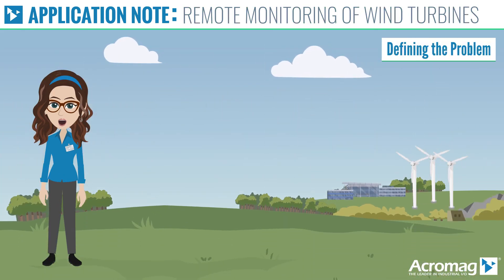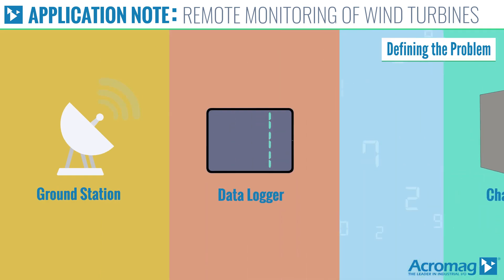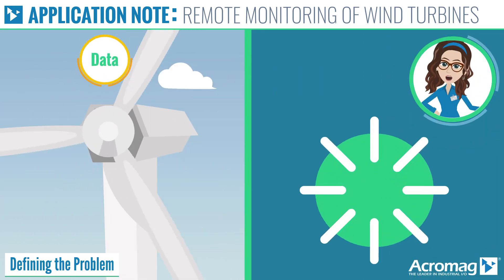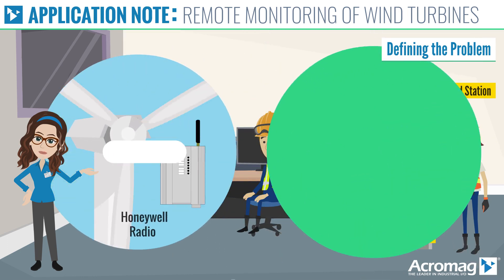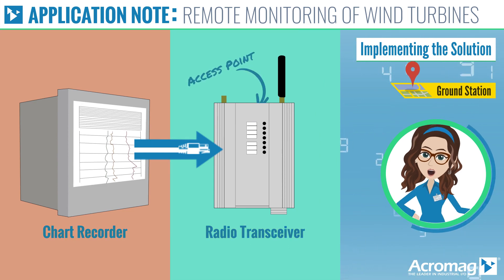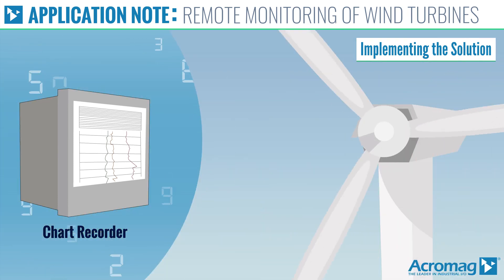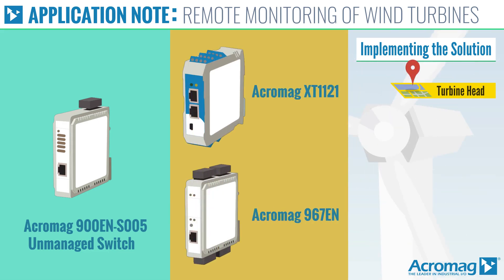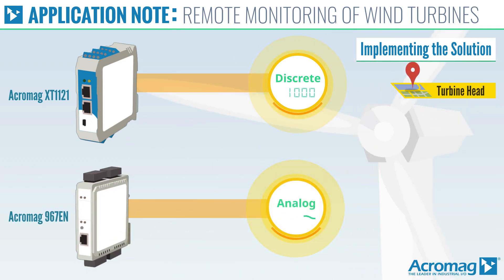Remote Ethernet I/O Modules Monitor Wind Turbines Application Note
Learn how wind turbines are monitored using Acromag's remote Ethernet I/O modules and a Honeywell chart recorder in this application video.

Download a pdf of the Remote Monitoring of Wind Turbines Application Note